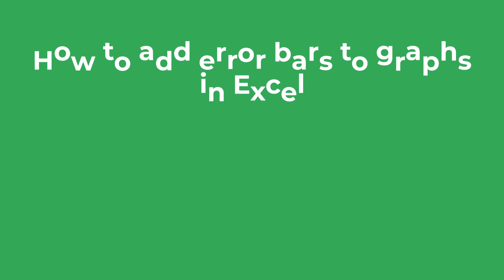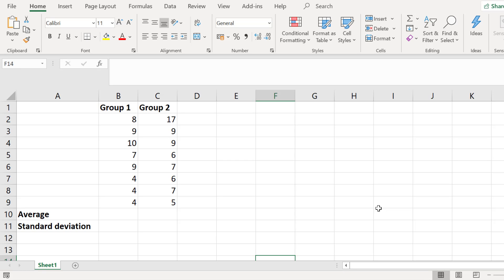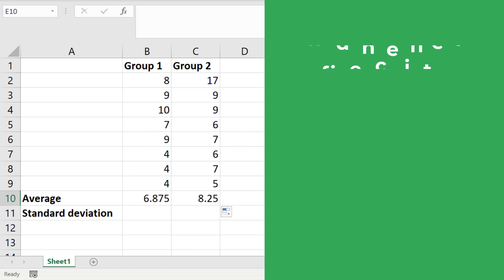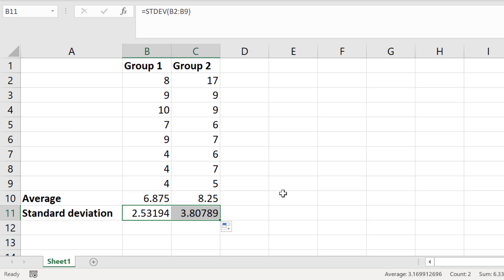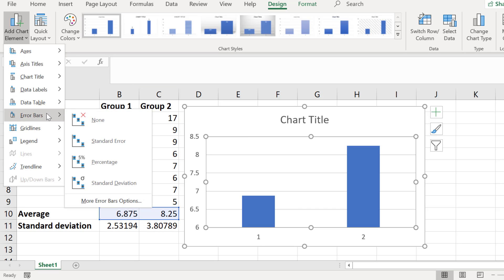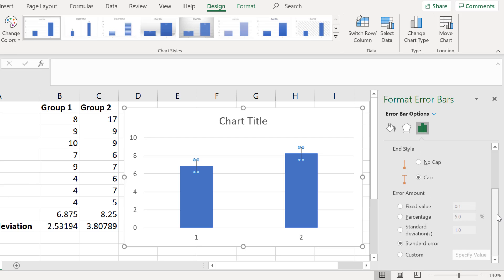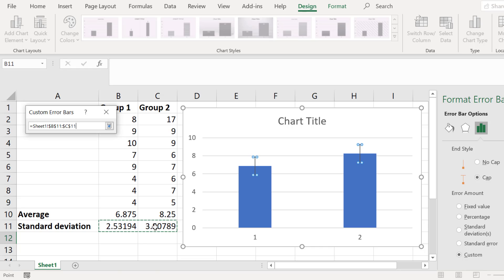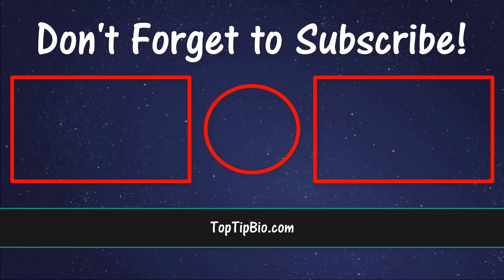How To Add Error Bars In Excel (Custom Error Bars)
In this video tutorial I am going to show you how to add error bars in Excel. Specifically, I will show you how to add standard deviation error bars to a bar graph.

There are many types of error bars you can add to graphs in Excel. In this example, I will use the standard devation, however, you can also use the standard error or confidence intervals. I have included links below on how to calculate these in Excel.